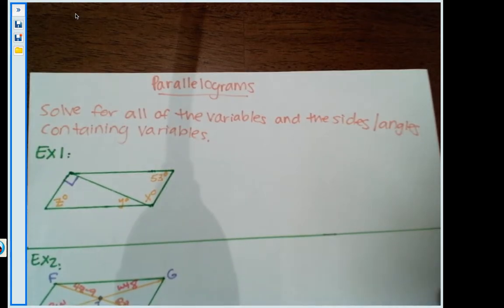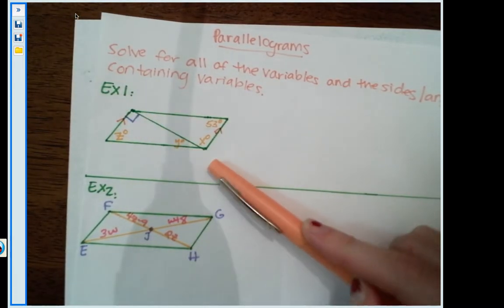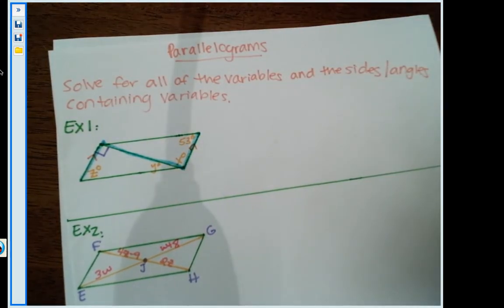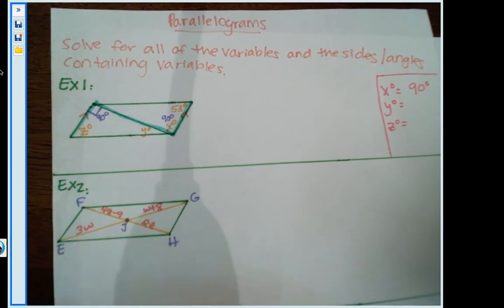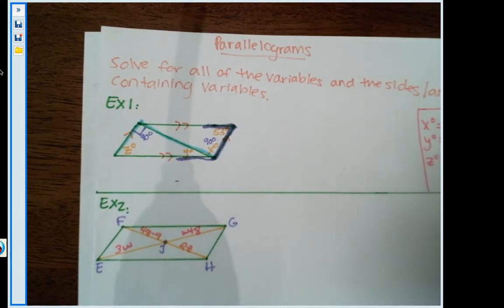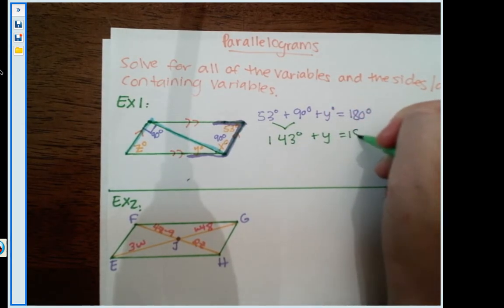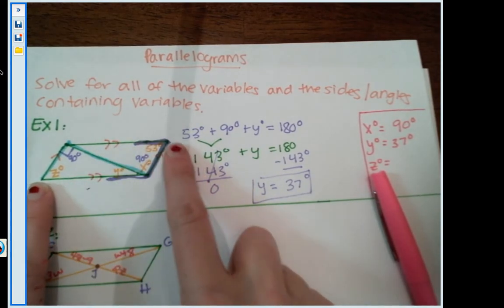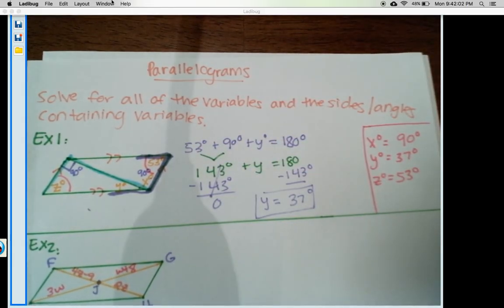Ex 1 Properties of Parallelograms